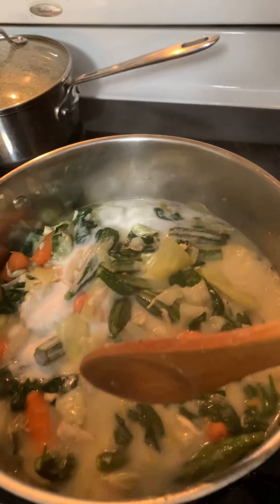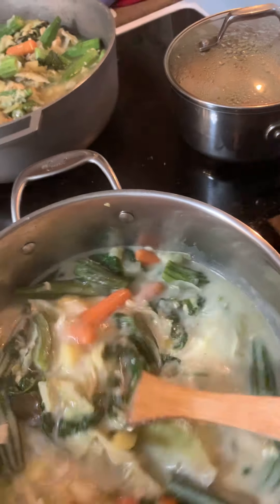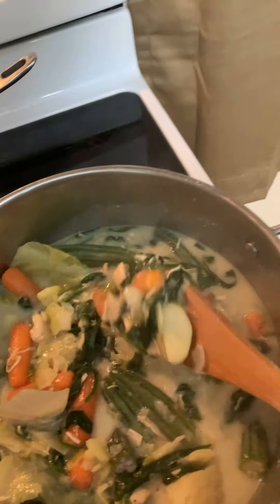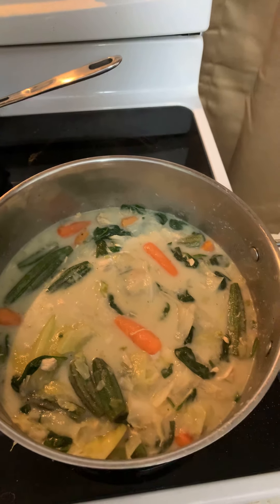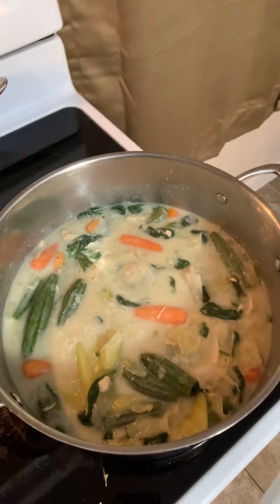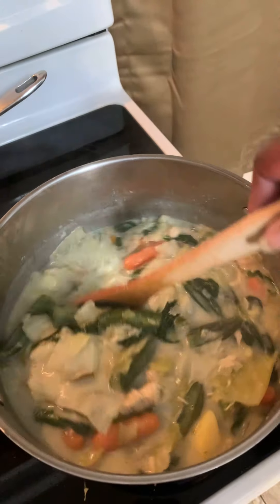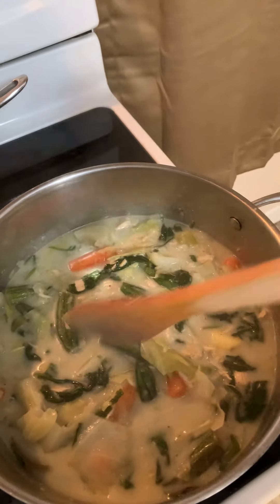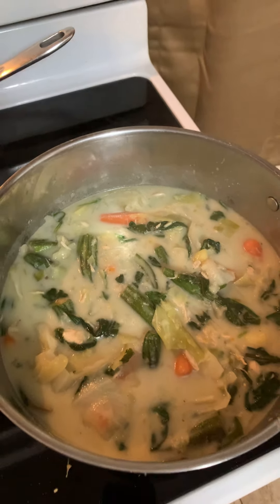Done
Jamaican Pepper Pot Soup